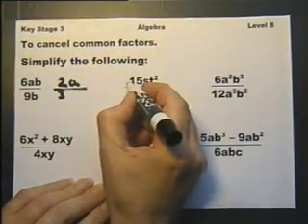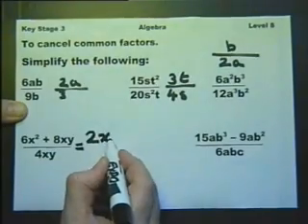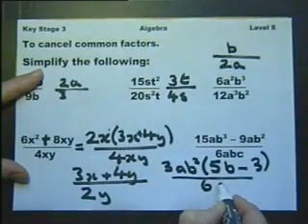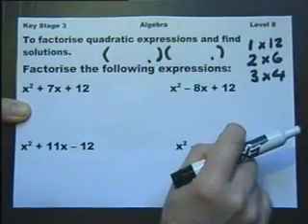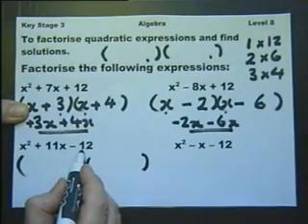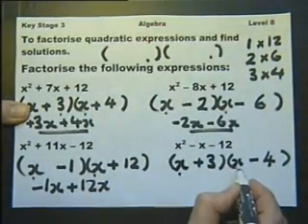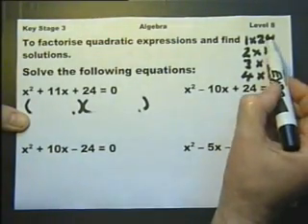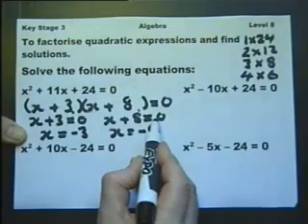KEY STAGE 3 -- ALGEBRA - LEVEL 8. Introduction